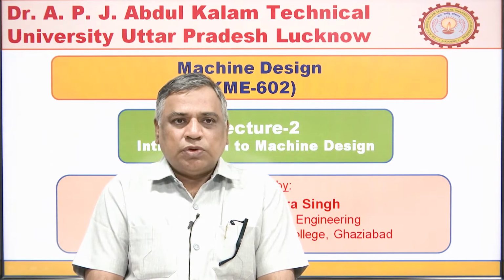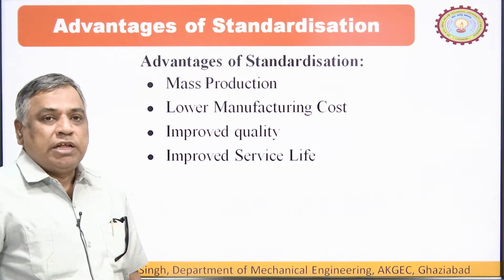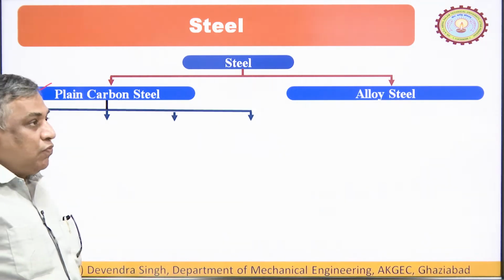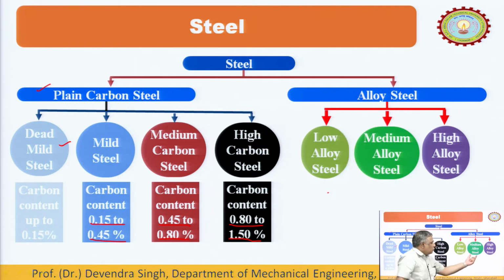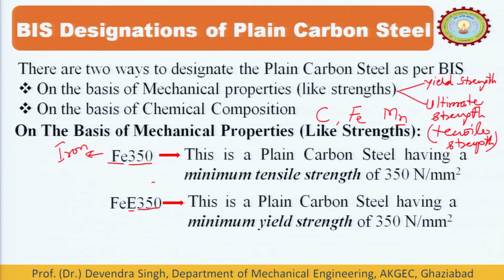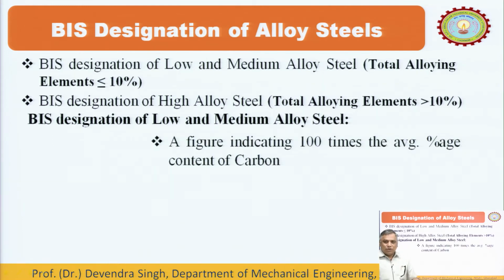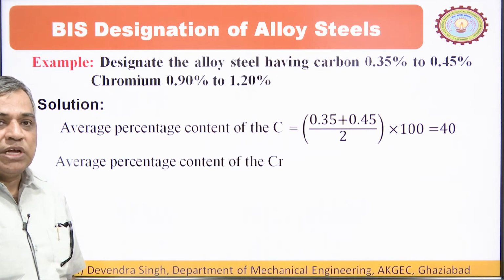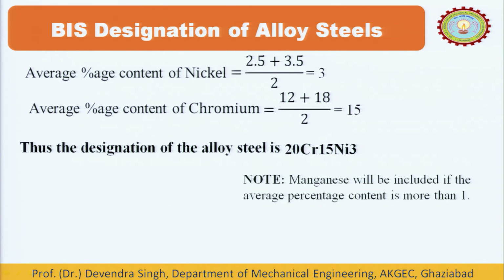Machine Design | Introduction to Machine Design Part-2 | AKTU Digital Education